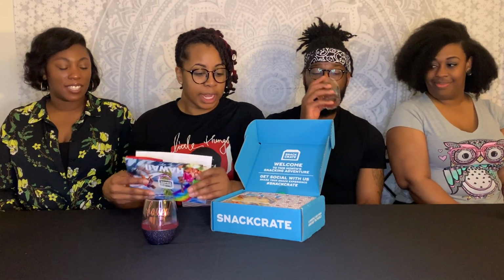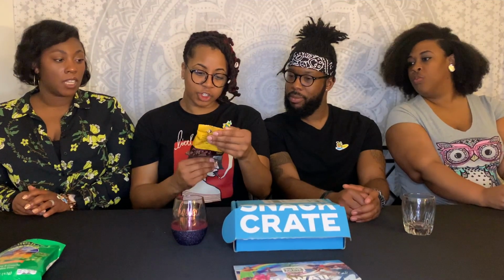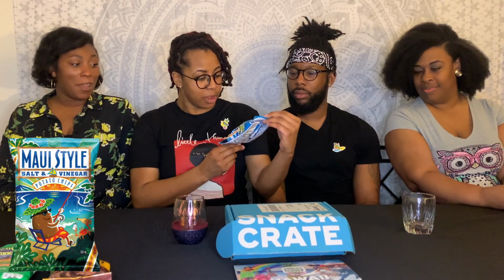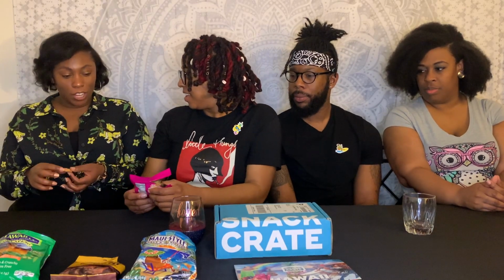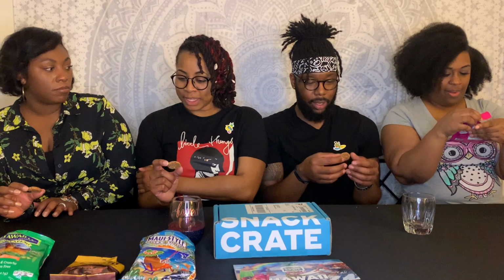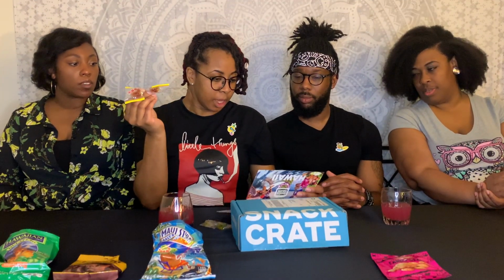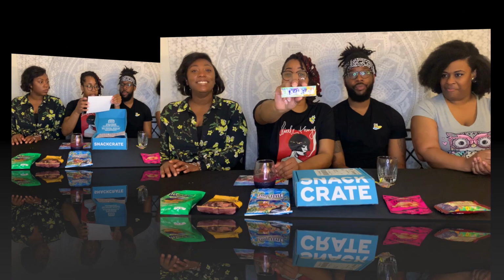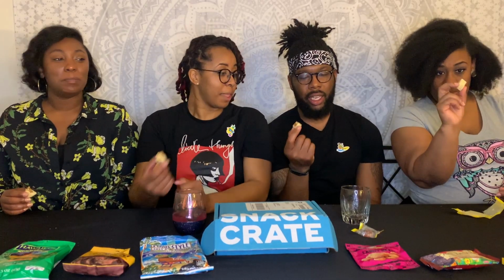SNACK CRATE UNBOXING | AMERICANS TRY SNACKS FROM HAWAII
This video presents the Hawaiian Snack Challenge. Join my three friends and I as we try snacks from Hawaii featuring Snack Crate. It's so cool and interesting to learn what snacks are popular and adored by our Hawaiian friends. This unboxing includes twelve yummy snacks and our loved Bonus BLOOPERS at the end of this video which never disappoint. They're HILARIOUS! Follow me on this Journey!

 What Happened When We Tried Hawaiian Snacks?
        - LOVE YOU